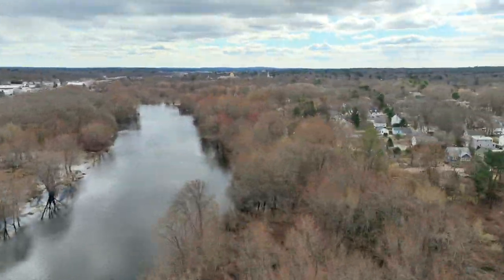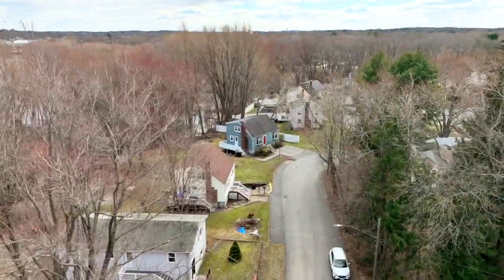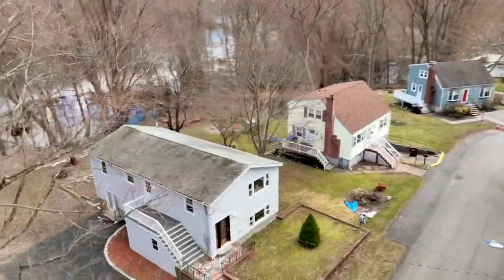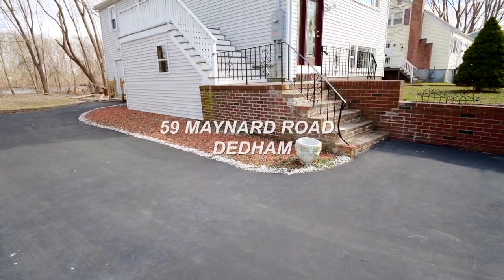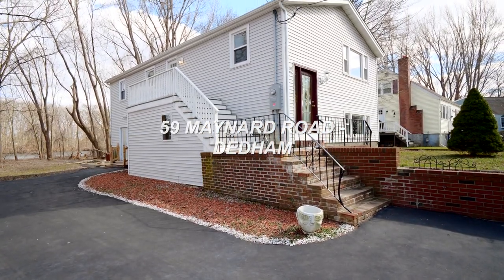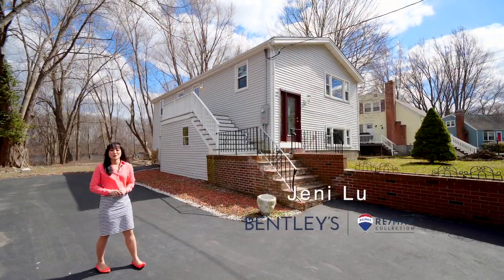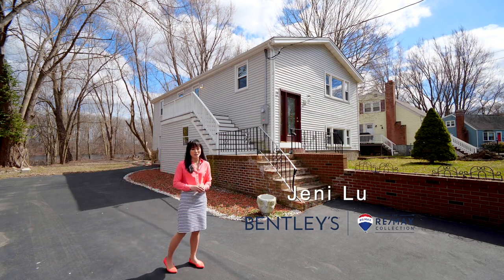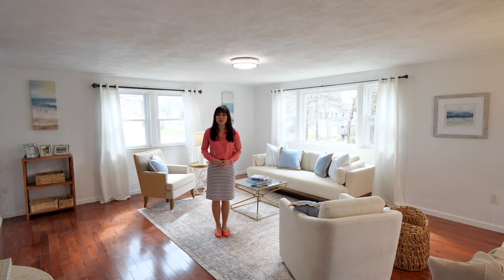59 MAYNARD ROAD DEDHAM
Welcome to your WATERFRONT home! With over 2.5 acres of access to the Charles River, this completely renovated home is move-in ready. The enhancements brought the electric, gas & plumbing to 2023 code. A perfect blend of suburban tranquility & urban convenience. The kitchen features quartz countertops, new appliances & new cabinets. The entire house has new, cost saving radiant heated floors w/ red oak hardwood from dining room to living room. A bedroom & bathroom complete the upper level. The lower level showcases the master bedroom w/ walk in closet, large bathroom & 3rd bedroom. A direct walkout takes you outside where you’ll find storage for kayaks & paddle boards. Experience nature & enjoy all the river life has to offer! This beautiful home is 2 miles from Rte 128/95, 9 miles from downtown Boston & 2miles from the MBTA Franklin/Needham lines for a short Boston commute. Dedham is a wonderful community offering great schools, Legacy Place shops & restaurants.